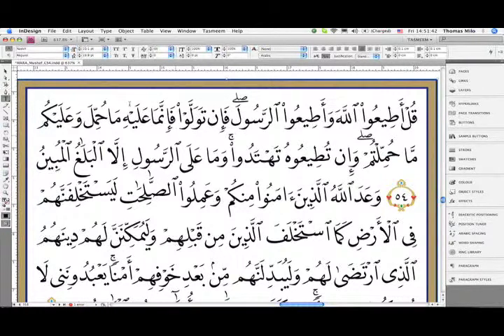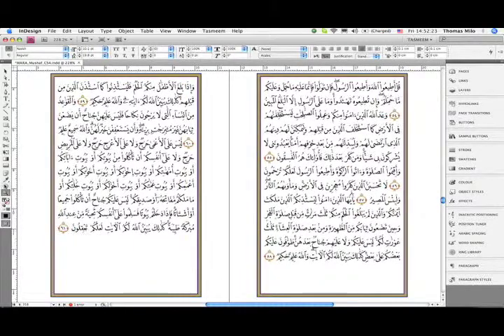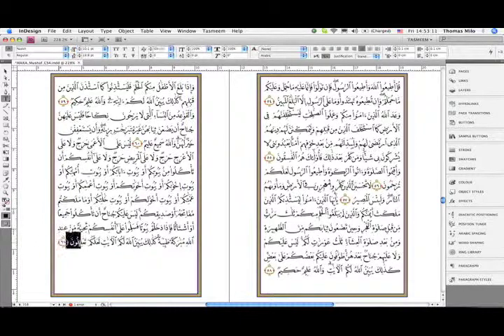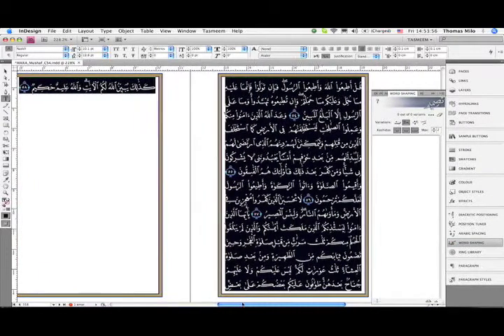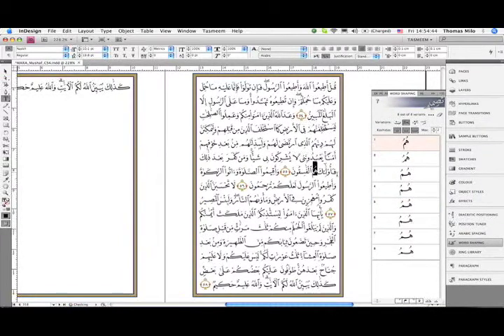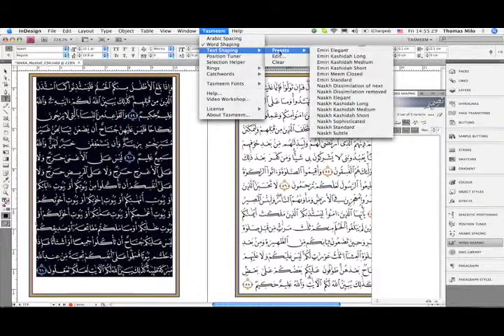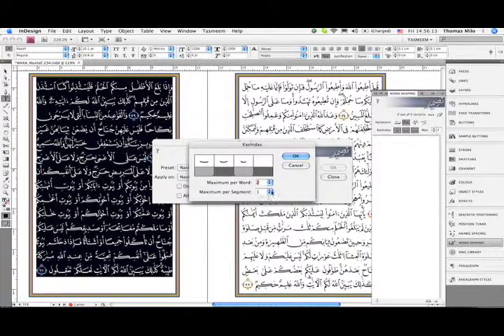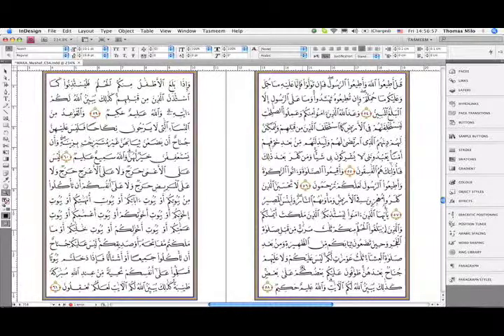WinSoft-DecoType Tasmeem - TextShaper example of use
Exploiting the WordShaping function, the TextShaper reformats within a given typeface, until the text fits the available surface.